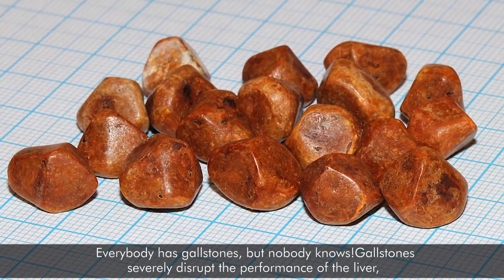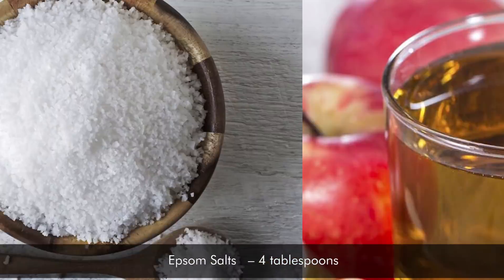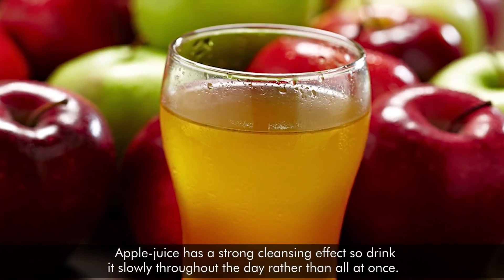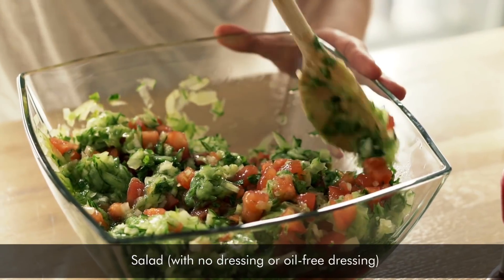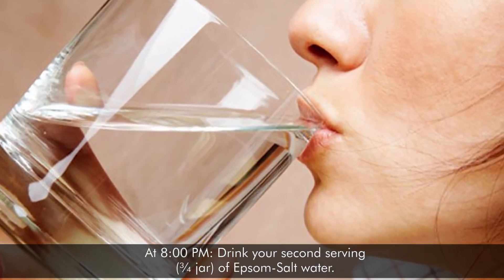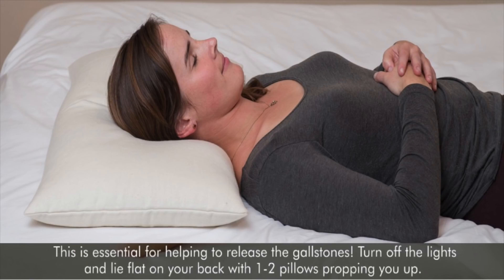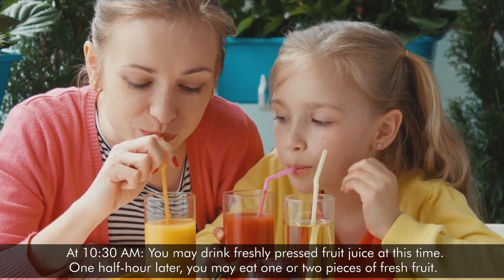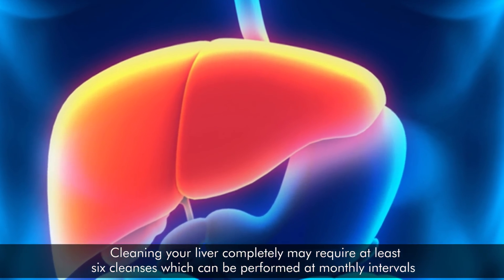This Can Flush Hundreds Of Gallstones, Making Your Liver Function 10 Times Better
Everybody has gallstones, but nobody knows! Gallstones severely disrupt the performance of the liver, which has over 500-functions which is why doing a flush is one of the most important things you could ever do for your health. Cleaning your liver can add years to your life, reverse or slow down the aging process and heal your body on a deeper level than you ever thought possible. Many people who have done a series of these flushes see remarkable changes in all areas of their health, some even being healed of stubborn illnesses that they lived with for years!

Pinterest.com